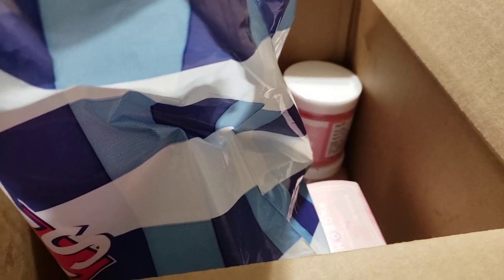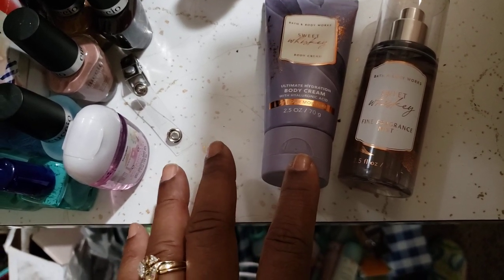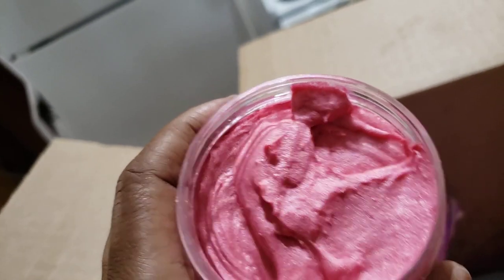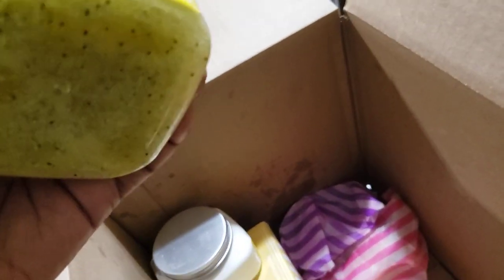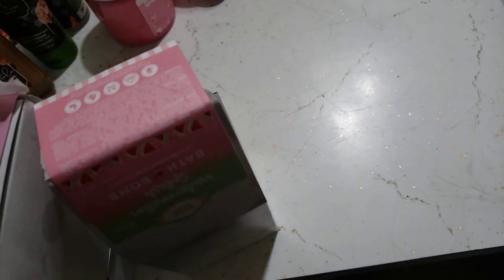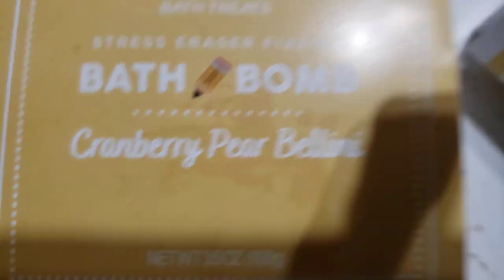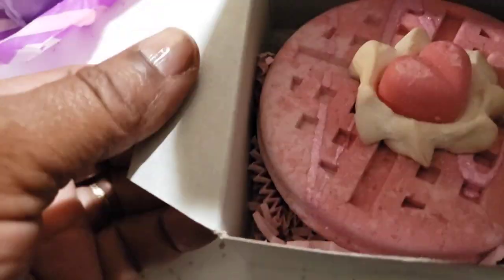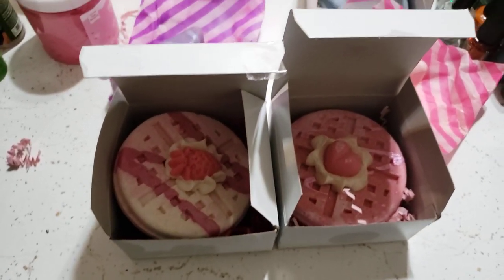NECTAR BATH TREATS & BATH AND BODY WORKS!!!🛀🏾 🛍